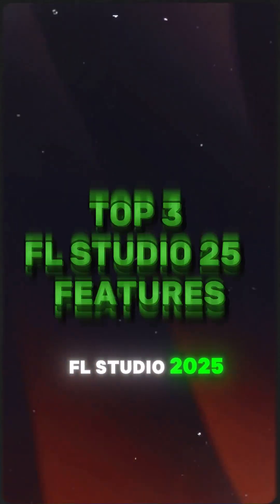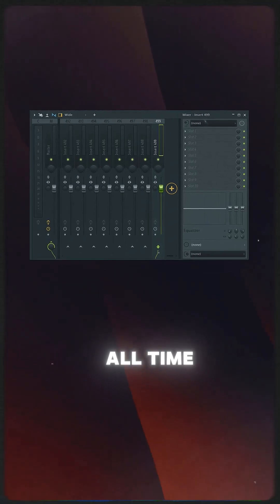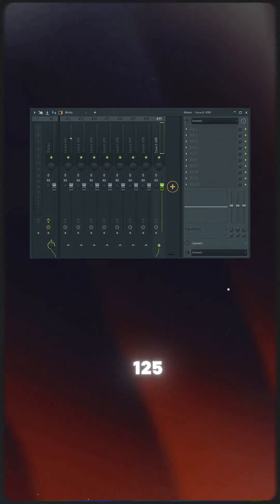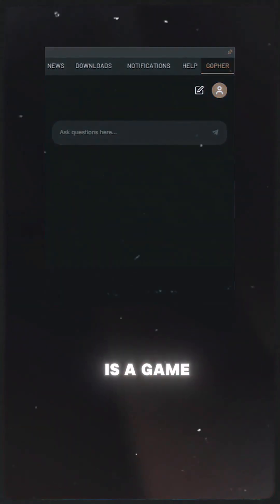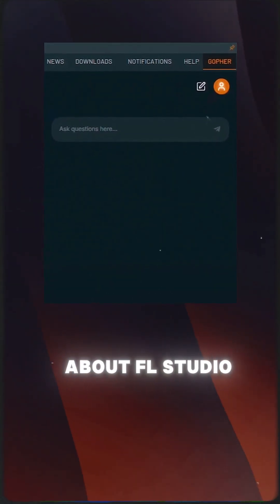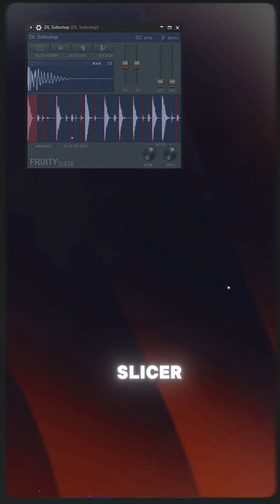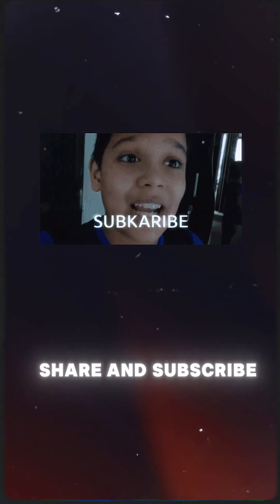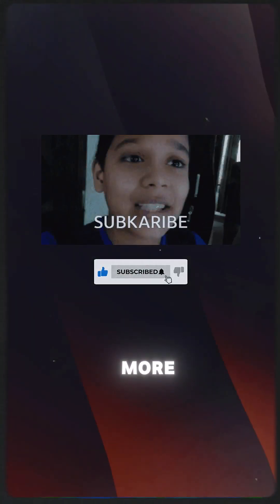FL Studio 2025 is about to release soon !!! Here are the top 3 features !!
🎉 FL Studio 25 is releasing soon — and it's INSANE! 🔥 | New Features Overview 🎶

FL Studio 25 is about to release , and it's a massive game-changer for music producers! 💥 From workflow boosts to CPU-saving upgrades, here's everything new in this historic 25th-anniversary release:

✅ Gopher LLM – FL Studio steps into the AI age with Gopher, a powerful large language model integrated right into your production workflow. Smart, fast, and intuitive!

🎛️ Fruity Granulizer & Fruity Slicer now fully supported in Patcher & Mixer Tracks – More creative routing options, more flexibility, and total control for sound design heads.

🧼 Add/Delete Mixer Tracks as Needed – Tidy up your project with the ability to add or remove mixer tracks on the fly. No more cluttered sessions!

🚀 Up to 500 Insert Tracks! – From 125 to 500 insert tracks, FL Studio now supports massive sessions for complex productions, scoring, and full-on orchestral work.

⚡ Reduced CPU Load – FL Studio 25 automatically removes unused mixer tracks to optimize performance and save processing power.

Whether you're a beatmaker, mix engineer, or live performer, FL Studio 25 brings a whole new level of power and precision to your creative flow.

👇 Hit play to see these features in action and find out how they can change your production game!